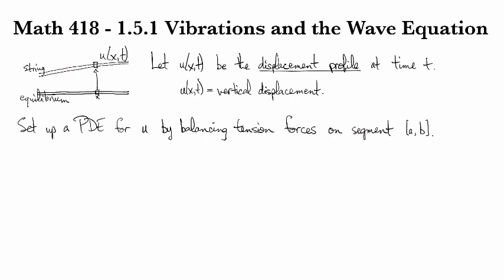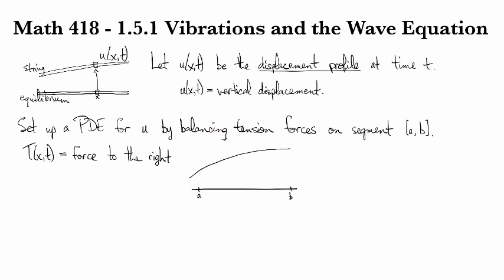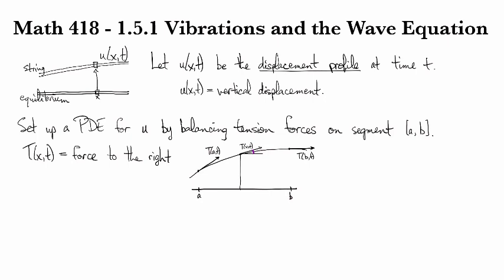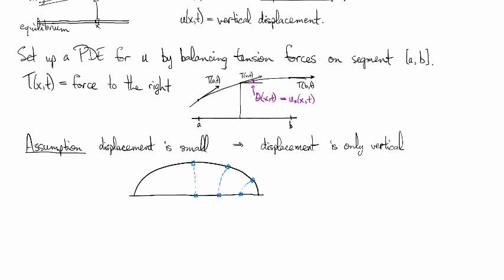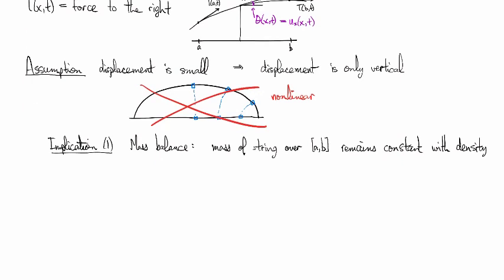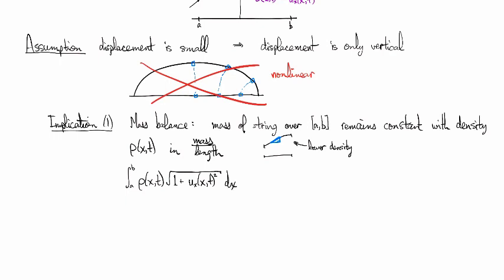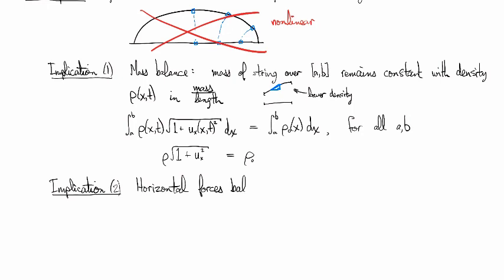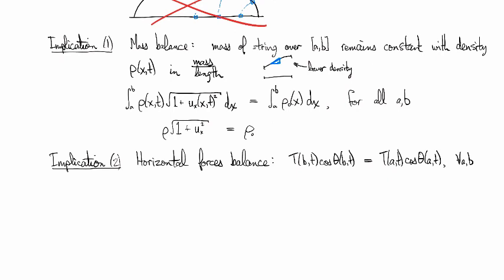1.5.1 Vibrations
418